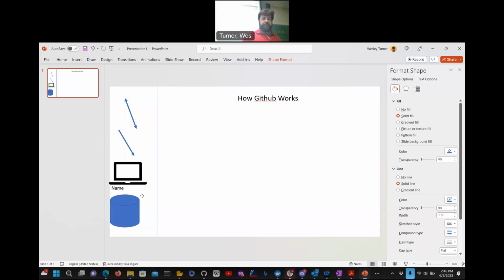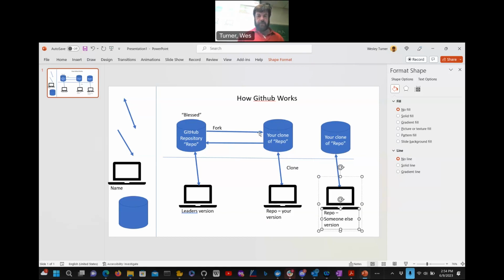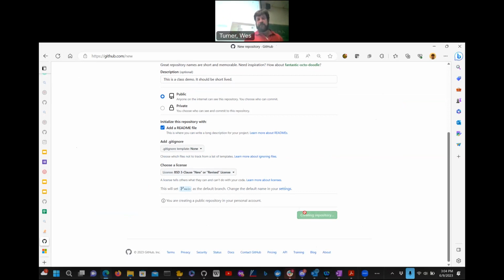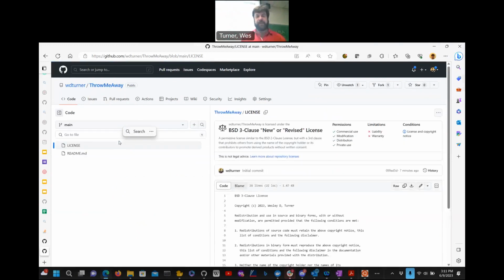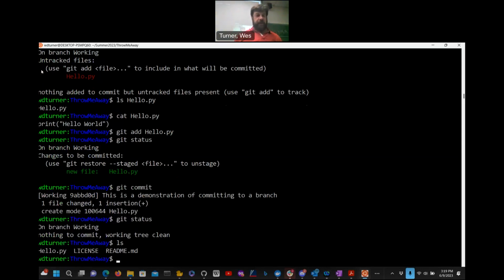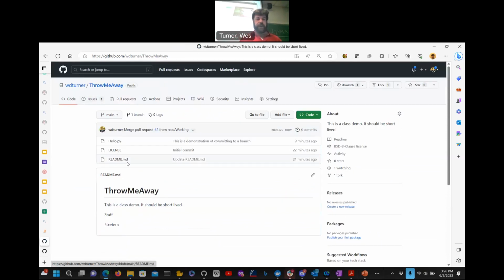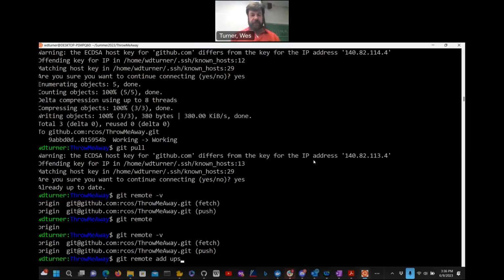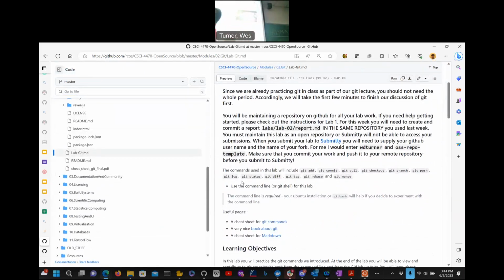Introduction to Using Git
Quick introduction to using git for classroom open-source software projects.